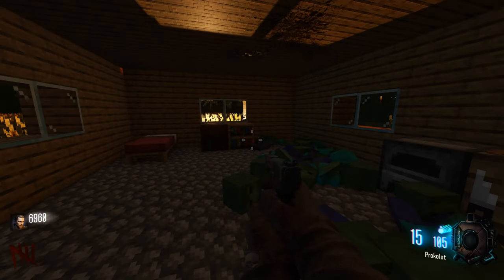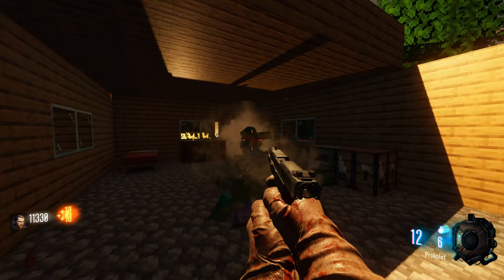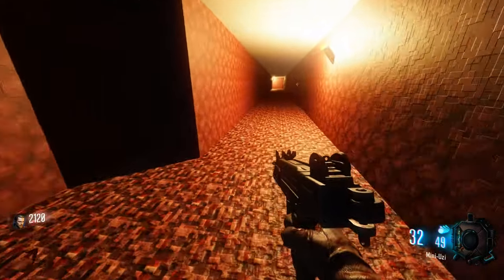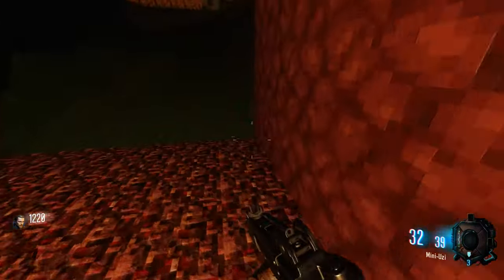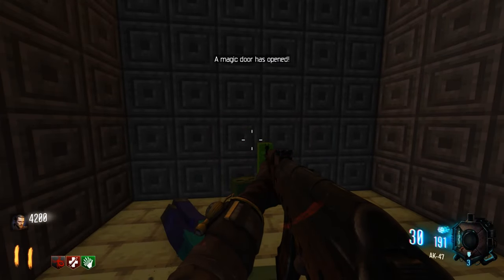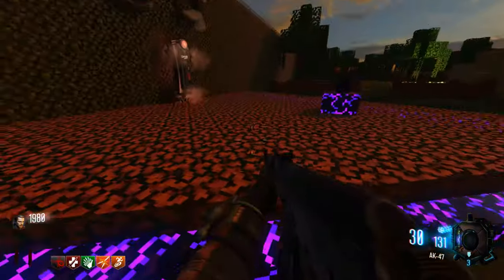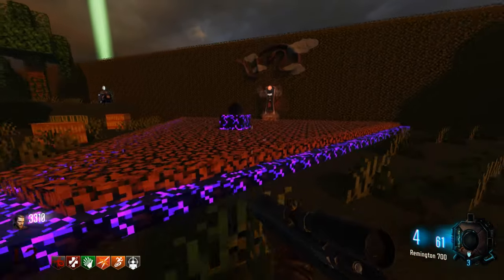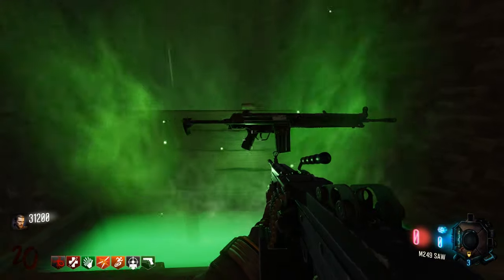Just Your Average Minecraft Zombies Map (MAINCRAFT) | Black Ops 3 Custom Zombies Map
The title says it all...  This is this week's mostly recently released map on the Steam workshop.